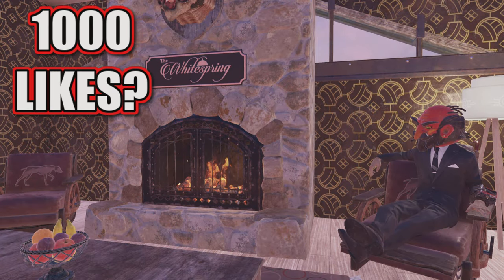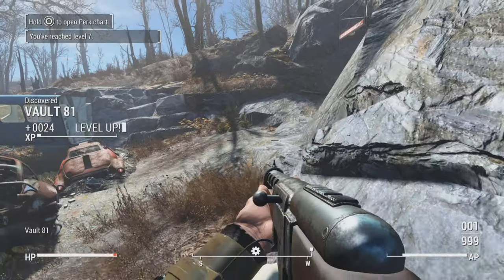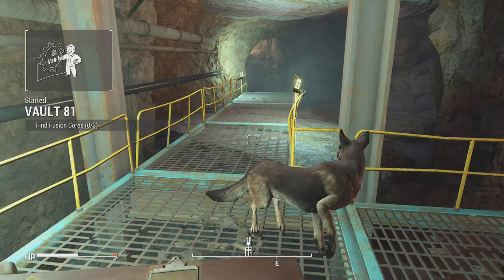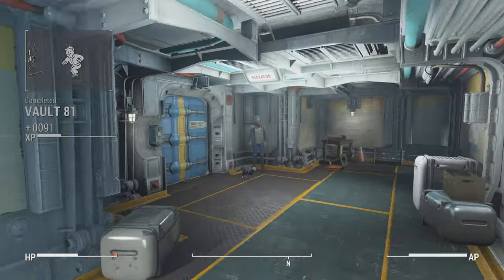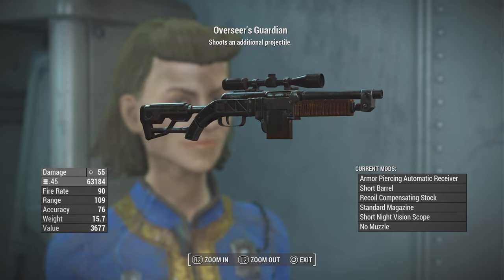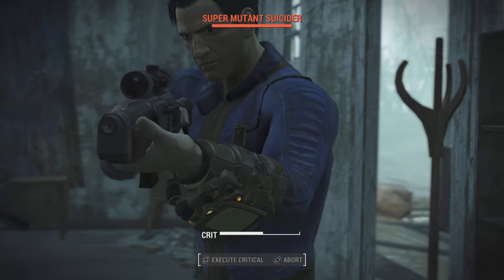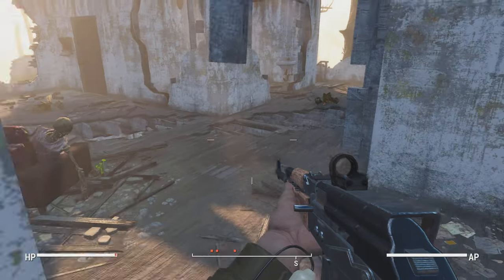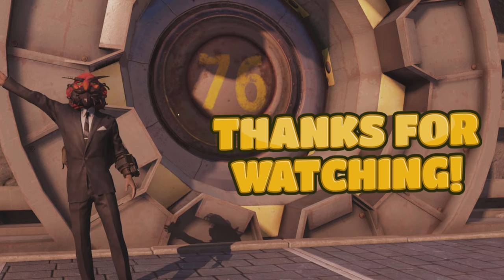The Best Rifle In The Game (No DLC) - Fallout 4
Video of me showing the best rifle in fallout 4 before DLC.